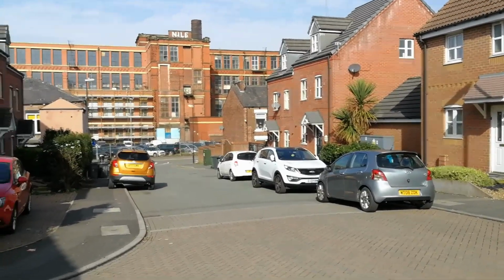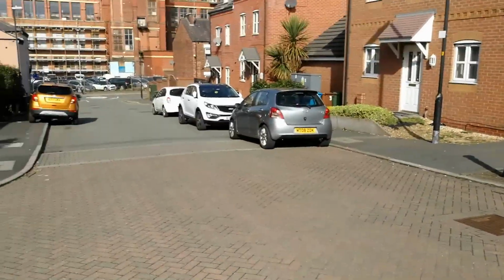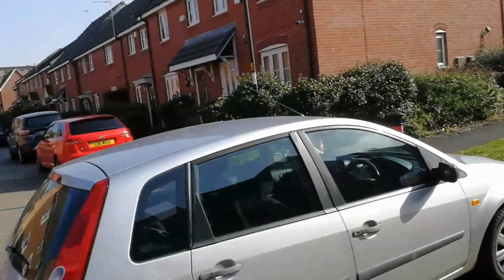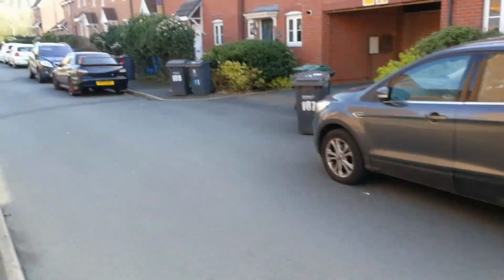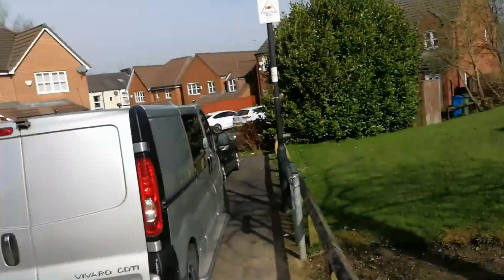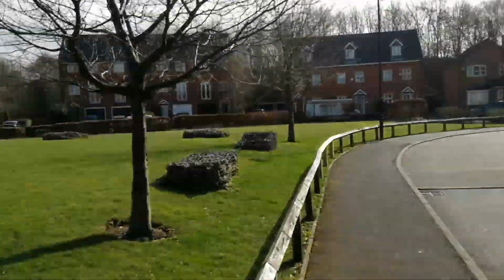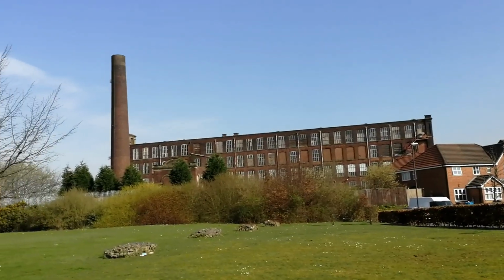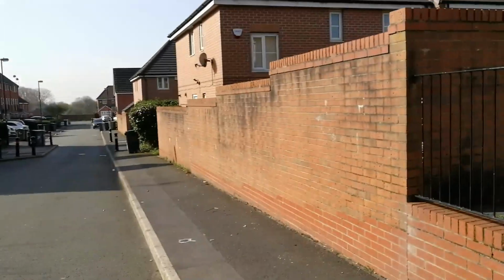Tour of Little Isle of Man in Chadderton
Join Owdham Vaults on a virtual tour around Mona Mill Estate just of Fields New Road, Chadderton, as we explore the street names and I tell you how all the streets have become themed to Isle of Man.